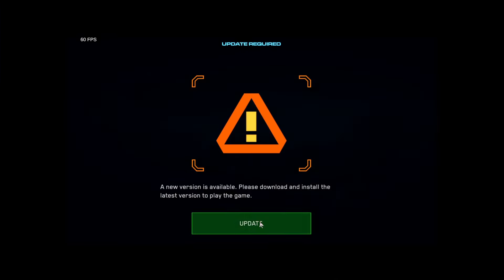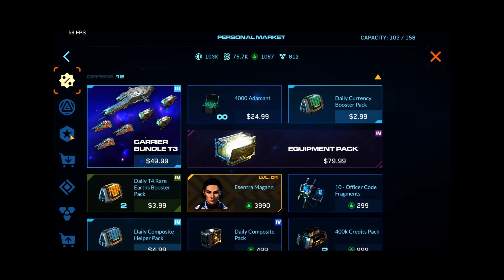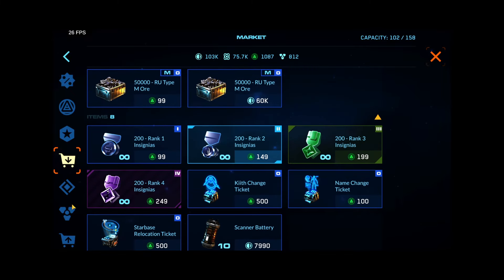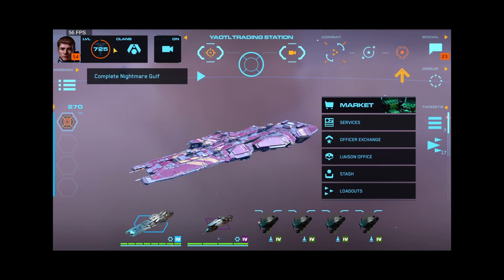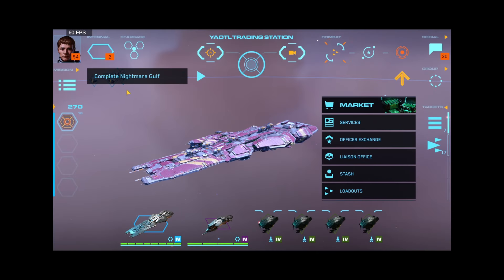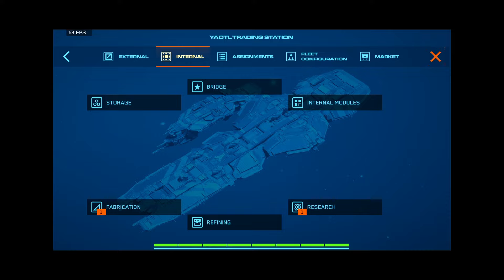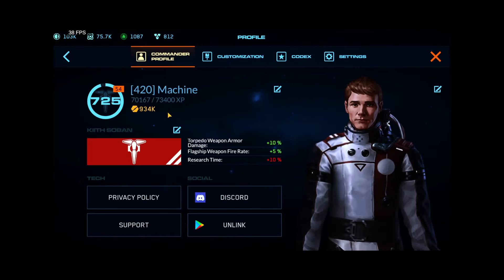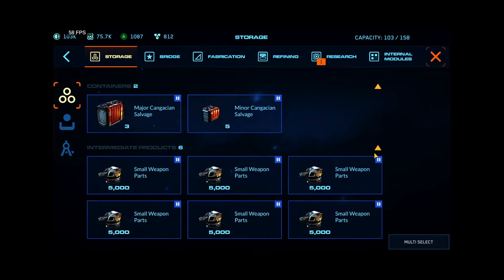Master the Cosmos in Update 1.9.5: Epic Turrets & More! | Homeworld Mobile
Get ready to conquer space with the new Homeworld Mobile Update 1.9.5! This update packs a punch with exciting new features, essential balancing tweaks, and quality of life improvements designed to enhance your strategic options and gameplay enjoyment.

Join us as we delve into the highlights of this update:

New Strike Mission: Nightmare Gulf: Tackle this challenging mission and unlock powerful new turrets.

Epic Turrets in the Market: Learn how you can now obtain epic turrets using Code Fragments, making your arsenal more formidable than ever.

Native Flagship Modules: Discover the unique advantages each flagship class gains from the newly introduced native modules.

Balancing Updates: From Torpedo and Ion Cannon weapons to mission rewards and mining yields, we cover all the major balancing changes.

Quality of Life and Bug Fixes: We'll walk through the latest improvements and bug fixes that aim to streamline your gameplay and fix pressing issues.

What You Can Expect in This Video:

Detailed Overview of New Features: Get the scoop on every new addition, including the types of new modules and turrets introduced.

Strategic Tips: Gain insights into how to leverage these updates to enhance your fleet's performance in missions and strikes.

First Impressions and Feedback: Share your thoughts and join the discussion on how these changes affect your gameplay strategy.

Whether you're a seasoned commander or a new recruit, this video is your go-to resource for understanding everything that Update 1.9.5 has to offer.

Embark on an epic space-faring adventure in Homeworld Mobile! Download the game now and conquer the galaxy with your optimized fleet. Google Play Apple App Store